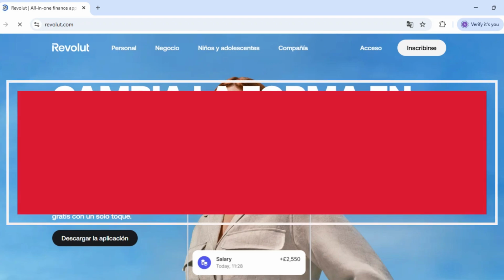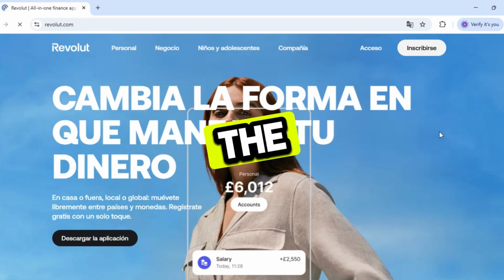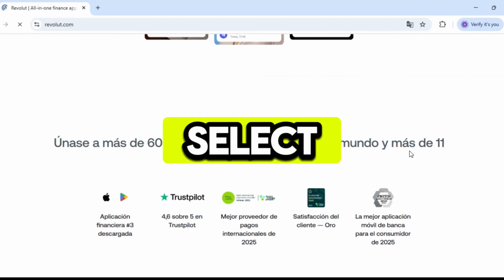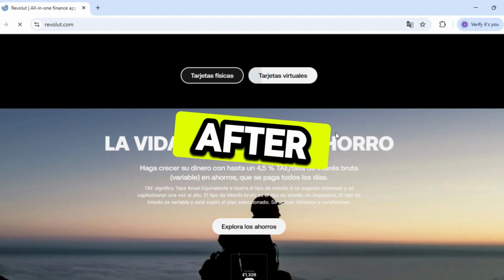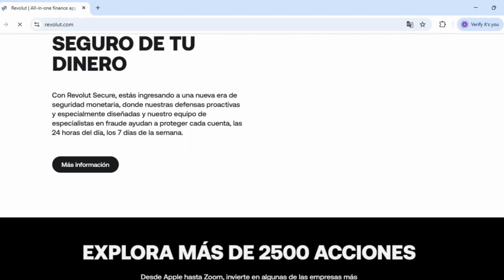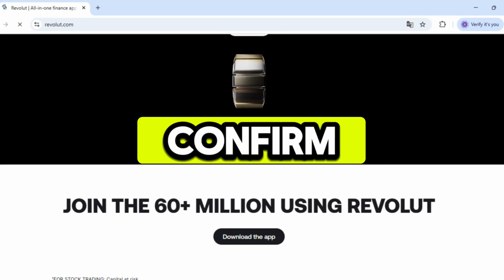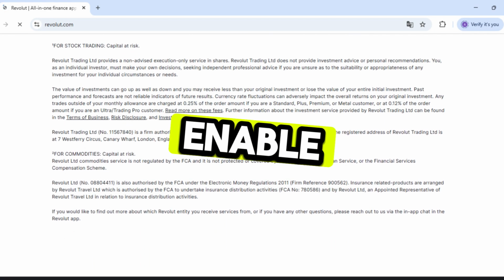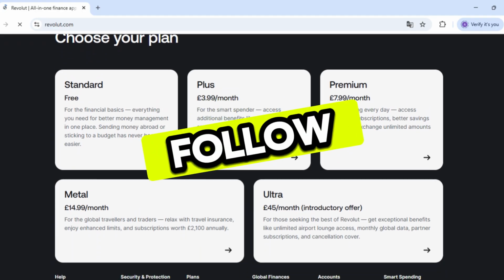Receive Money into Your Revolut Account | Step-by-Step Guide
Want to know how to receive money into your Revolut account? It’s simple! Follow these steps to make sure funds arrive quickly and safely:

Open Revolut App or Website – Log in with your account details.

Go to Accounts Section – Select the currency account where you want to receive money.

Find Your Account Details – Tap on “Details” to view your IBAN or local account number.

Share Your Details – Send your account information to the person sending you money.

Choose Transfer Method – The sender can use bank transfer, another Revolut account, or supported payment methods.

Wait for Confirmation – Transfers from another Revolut user are instant, while bank transfers may take 1–3 days.

Check Balance – Once the funds arrive, your account balance will update immediately.

✅ That’s it! With these steps, you can easily receive money into your Revolut account.